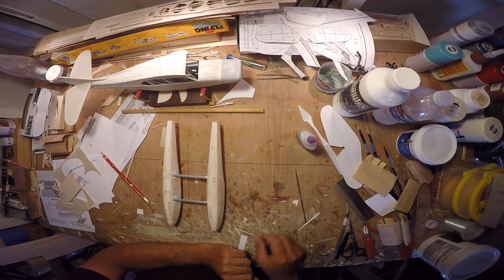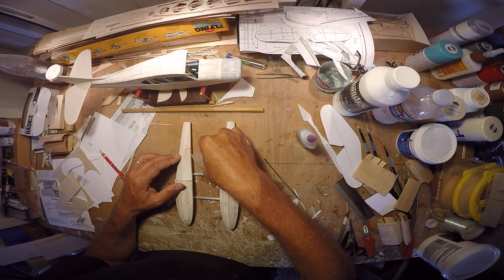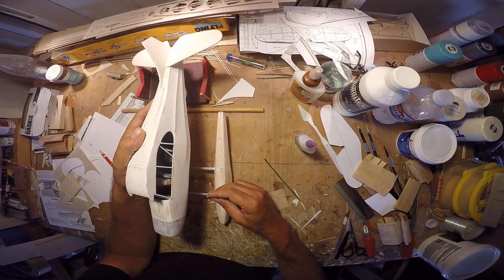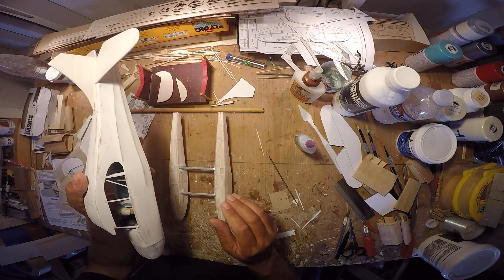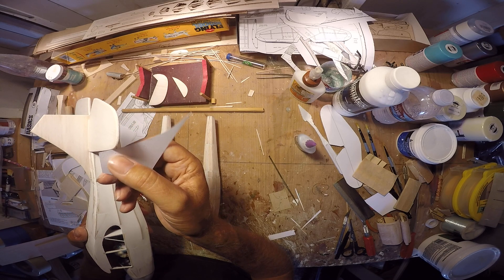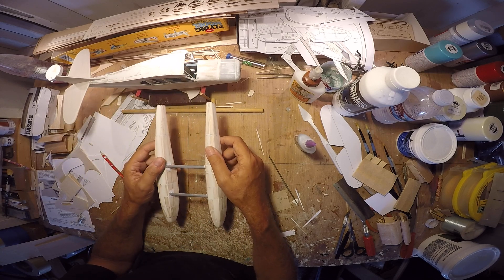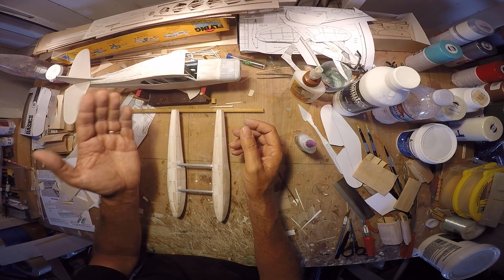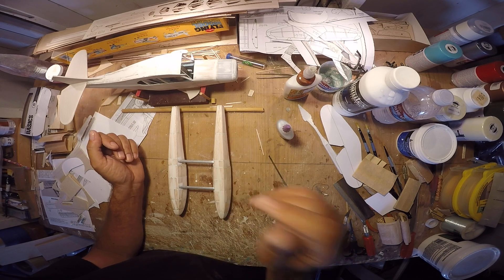more Aeronca build progress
discussion and details